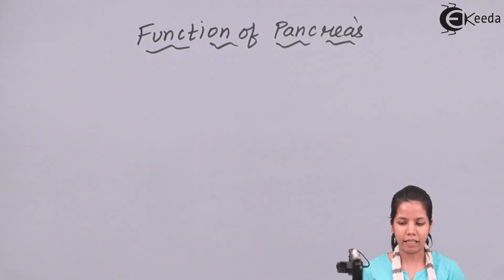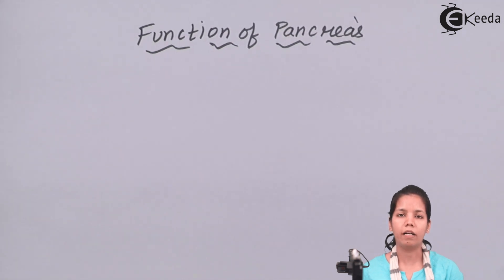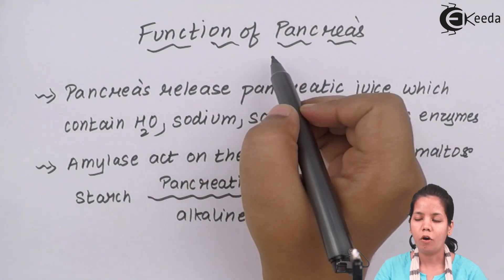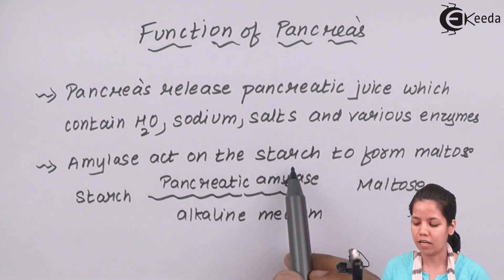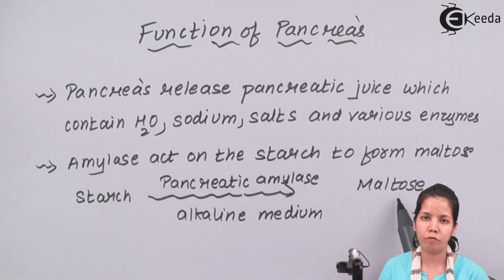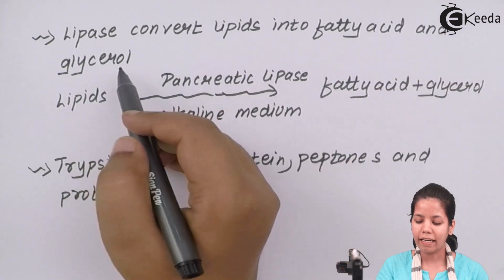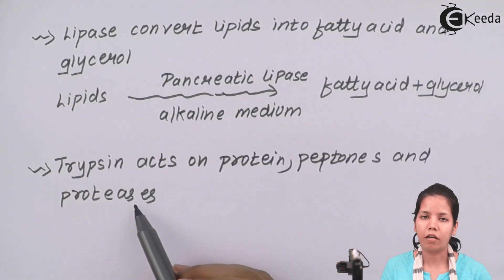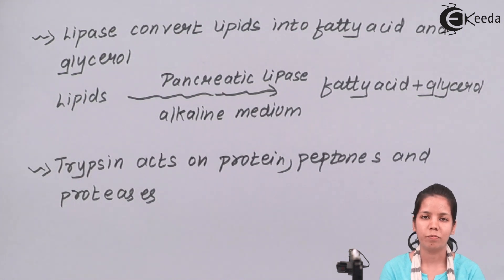Functions Of Pancreas - Human Digestive System - Biology Class 11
Video Lecture on Functions Of Pancreas from Human Digestive System chapter of Class 11 Biology for HSC, CBSE & NEET.

Happy Learning : )